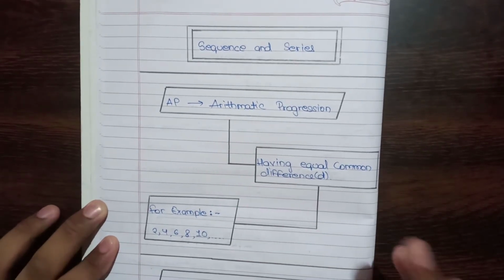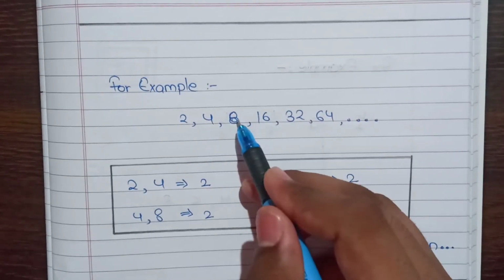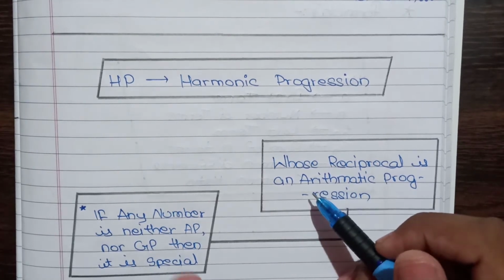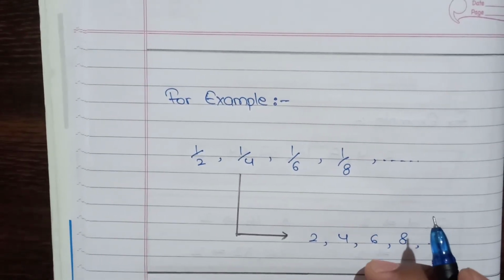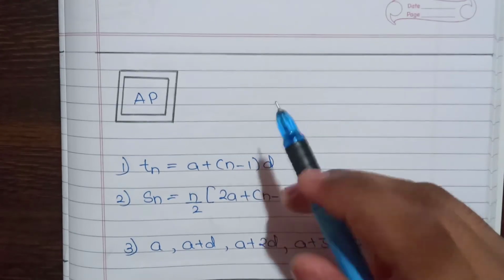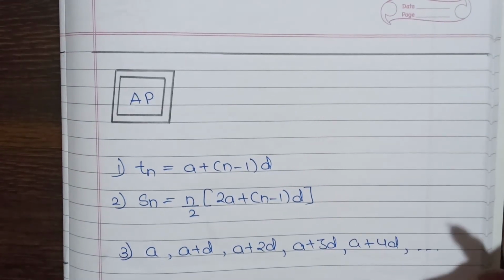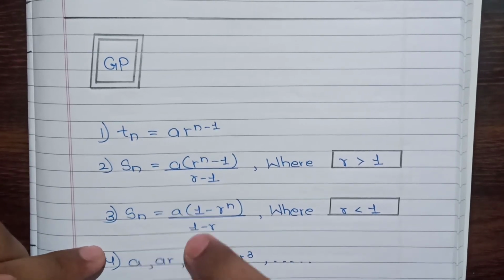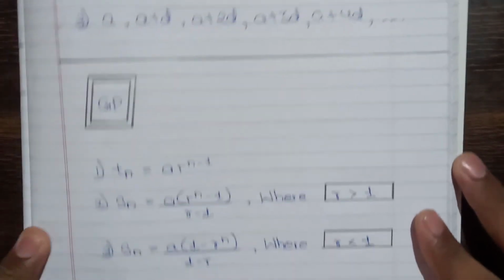| SEQUENCE AND SERIES | MATH'S | 11TH STD | FULL EXPONENTIATION | FEAT.AMOGH SHUKLA |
Hello friends...
Bringing in a new video of SEQUENCE AND SERIES
My last video was explaining you regarding that how can you solve VECTORS
This one is taking you to next step by helping you solve using SEQUENCE AND SERIES
THANK YOU ! BYE!